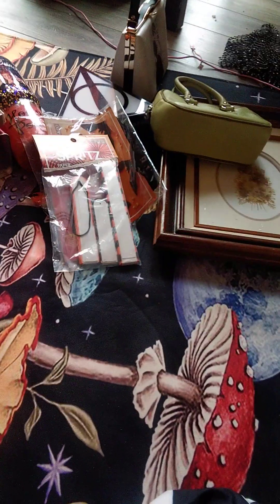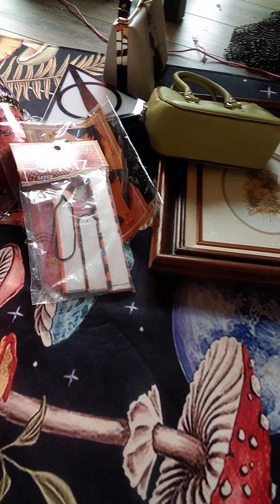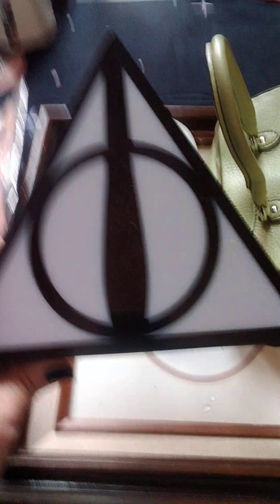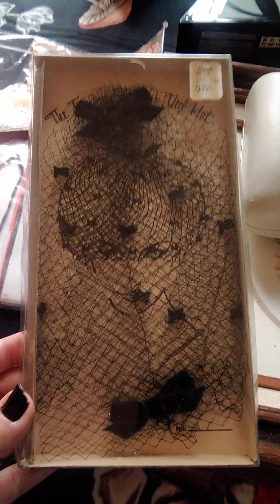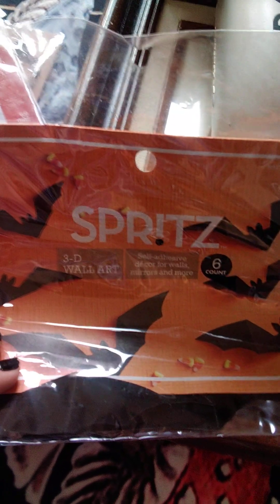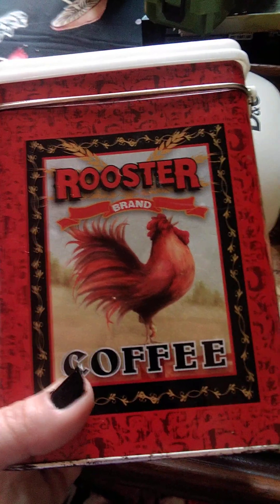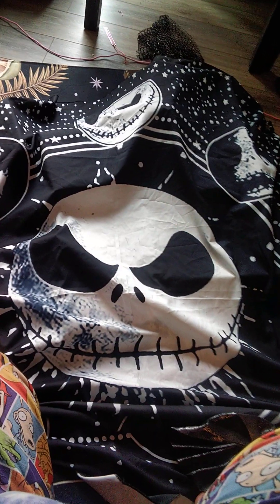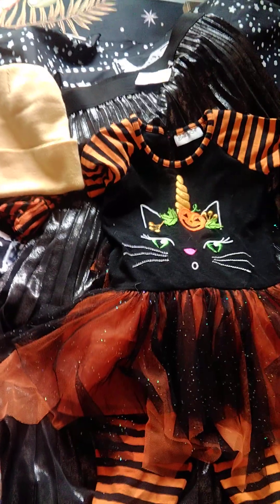I'm starting an online store- goodwill haul,how did I do for $39?